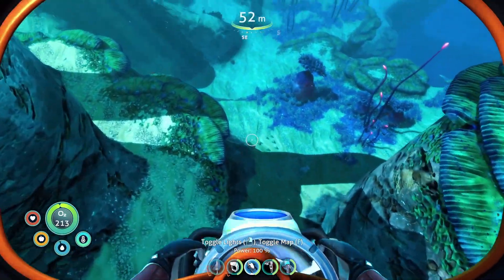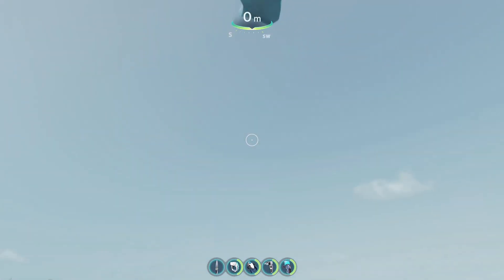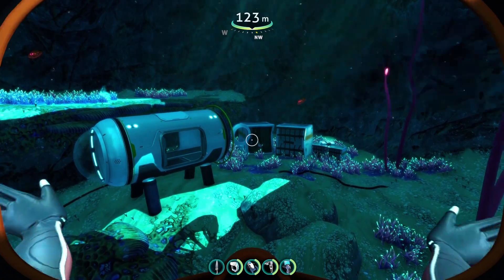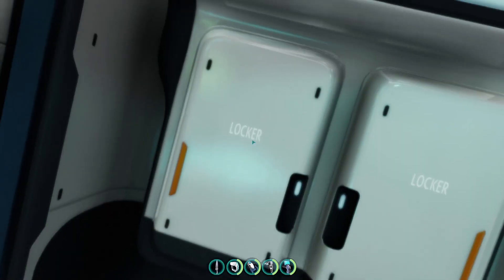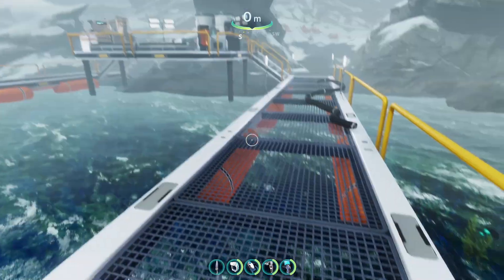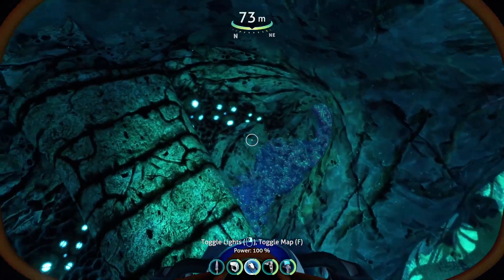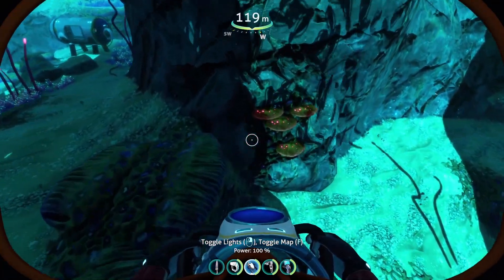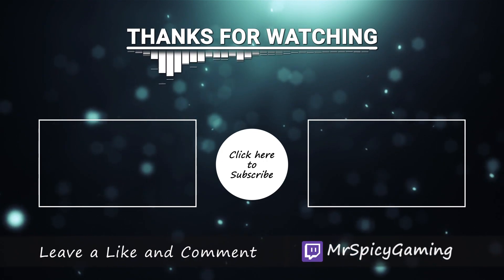All the Table Coral Samples ✔️ you could want! - Subnautica Below Zero Guide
With Subnautica we had an abundance of Table Coral available to us. In Below Zero though we don't get the extra large clusters of Table Coral anymore. But wait, I have for you two amazing locations that are so filled with Table Coral you will have all the Table Coral Samples you could want!

⏱ Timestamps ⏱
0:00 Find TONS of Table Coral Samples in Subnautica Below Zero
0:35 High Yield Location 1
3:32 High Yield Location 2